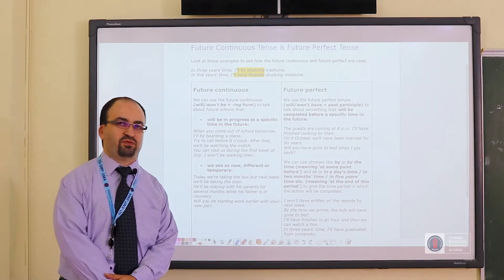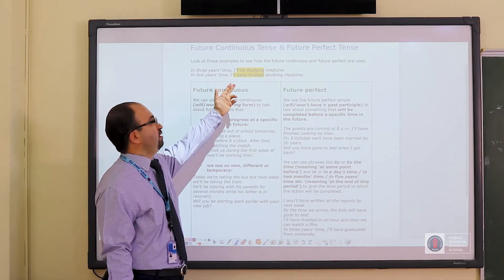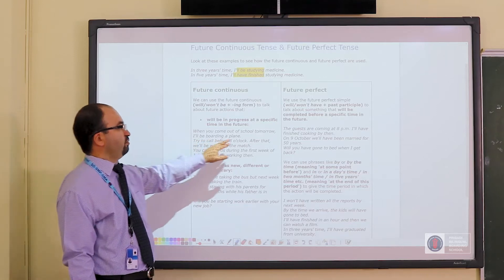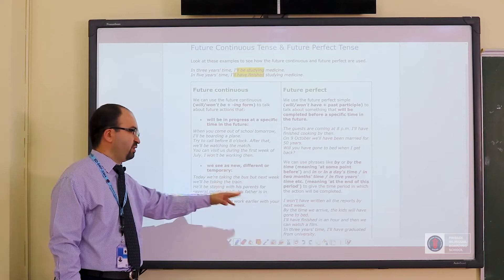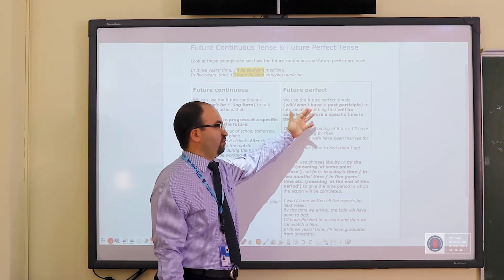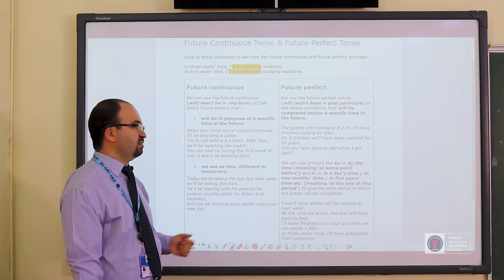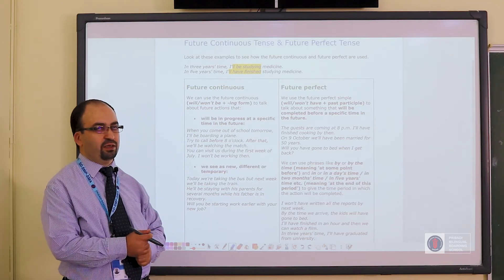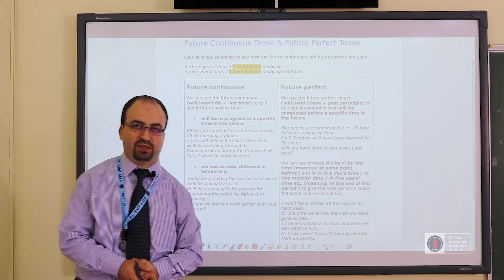English Lesson grade 11 | Topic: Future Continuous & Future Perfect